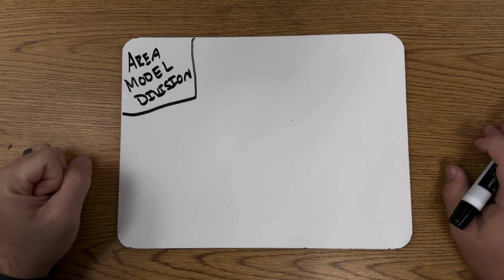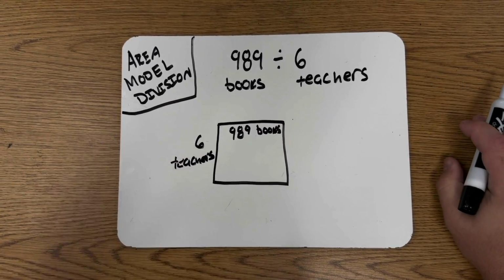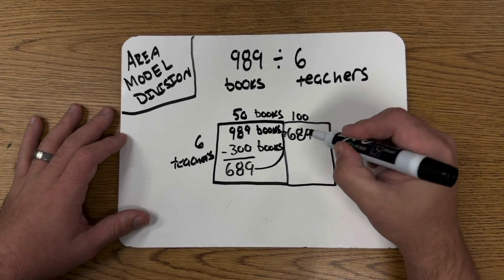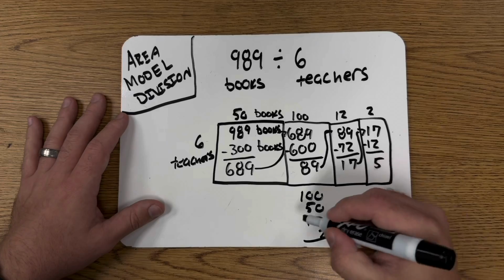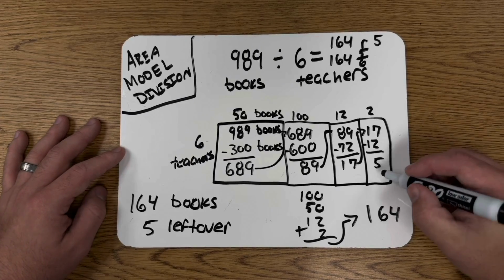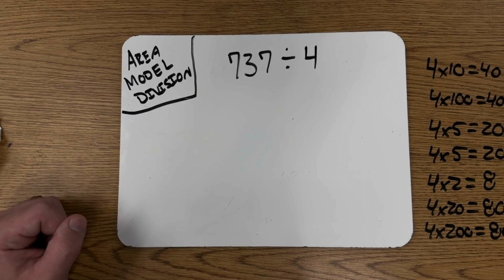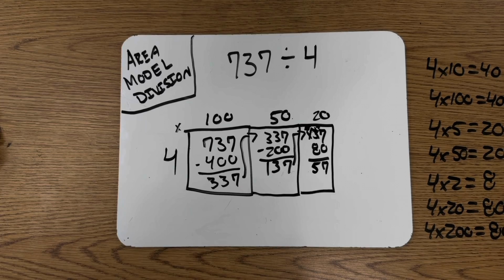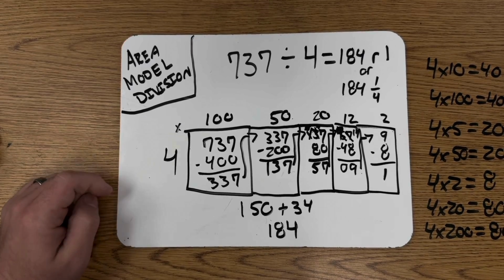Area Model Division Explained | Easy Math Strategy for Students & Parents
Learn how to divide using the Area Model for Division in this short, easy-to-follow video!
We’ll walk through two clear examples: one using a real-world scenario and one as a straightforward math problem—both showing how to break a large number into smaller, friendlier parts.

What you’ll see in this video:

• How to set up an area model for 3-digit ÷ 1-digit problems
• How to divide in chunks using place value
• How to add partial quotients to find the final answer
• A real-world example that makes the math make sense!

This strategy helps students visualize division and understand the connection between multiplication, subtraction, and place value.

It’s a simple, visual way for parents to follow along and support math learning at home.